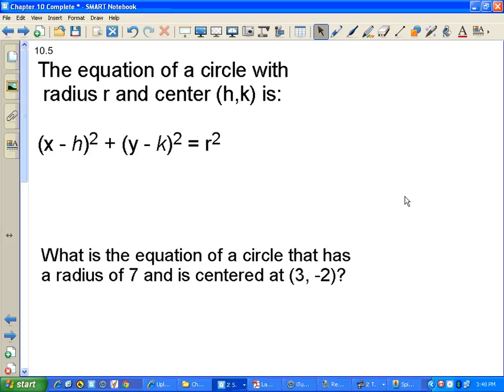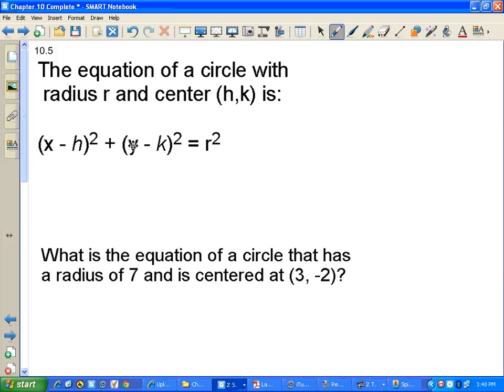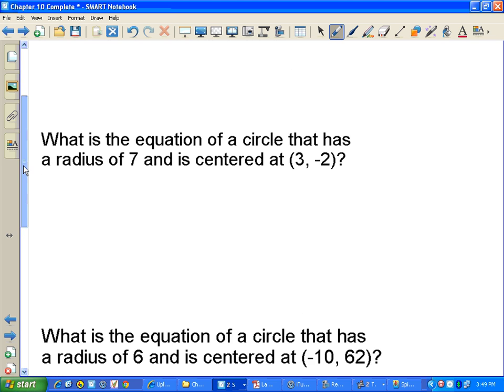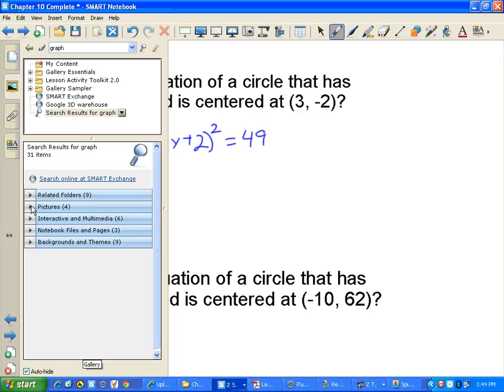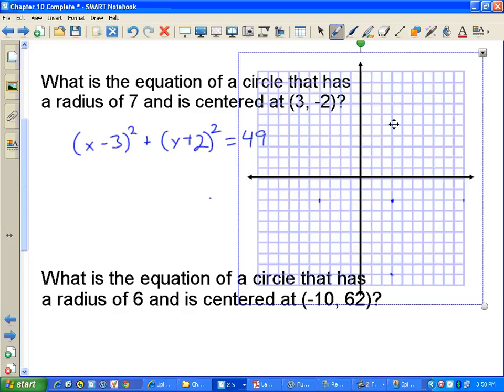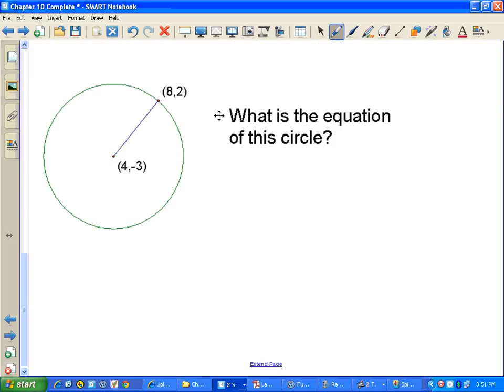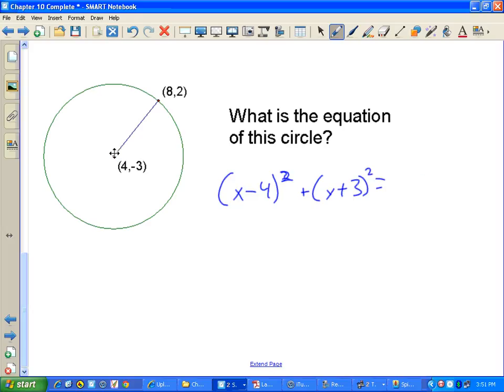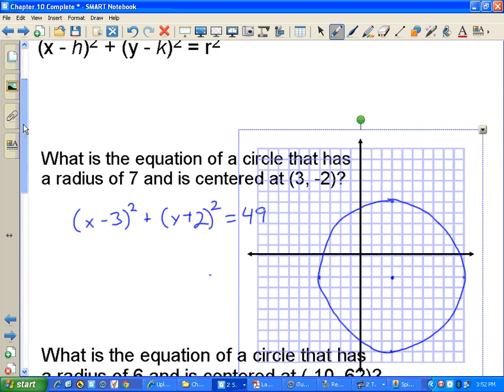10 5 Equations of Circles